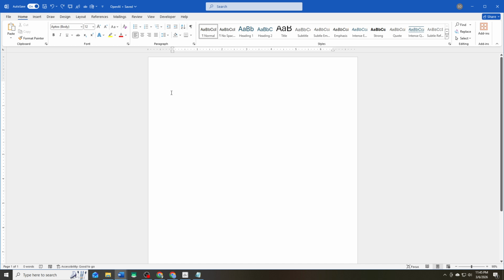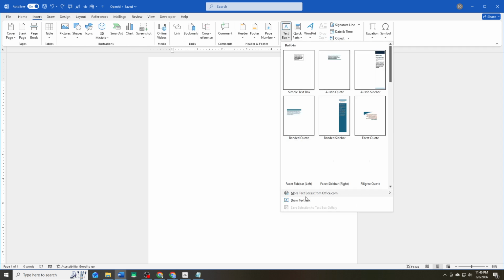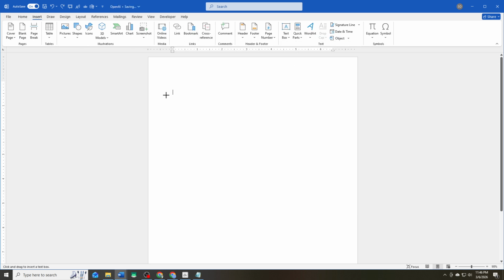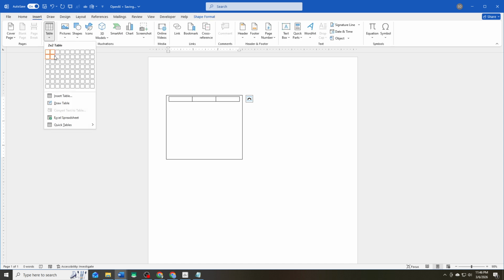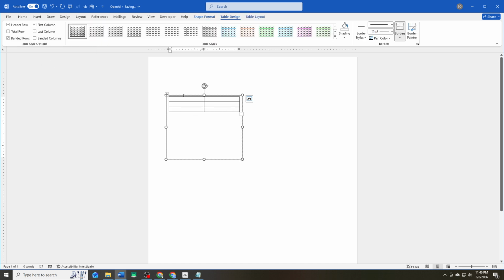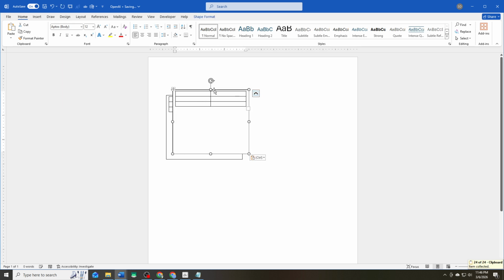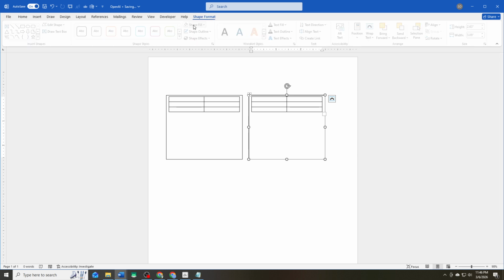How To Make Two Tables Side By Side In Microsoft Word [2026 Guide]